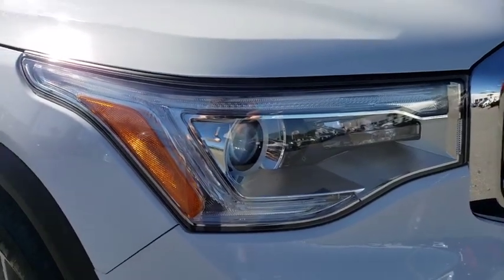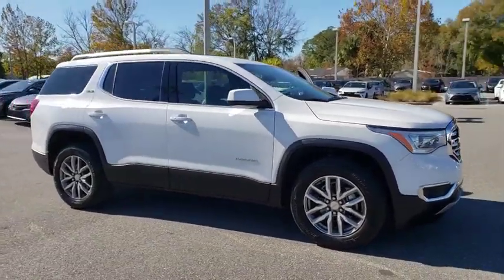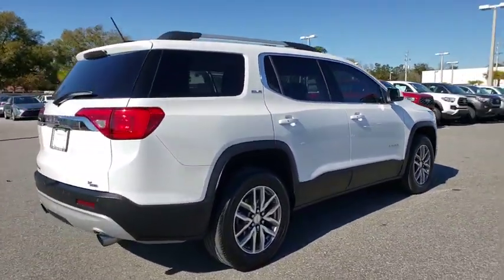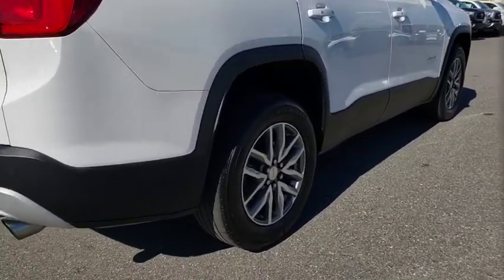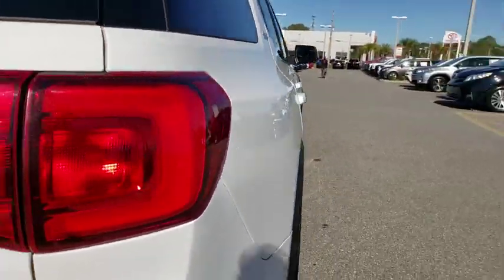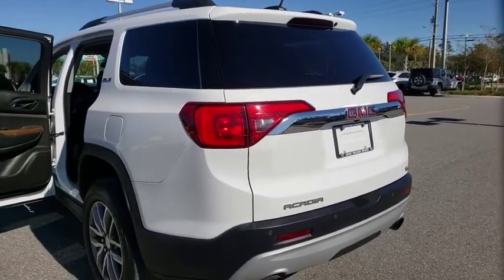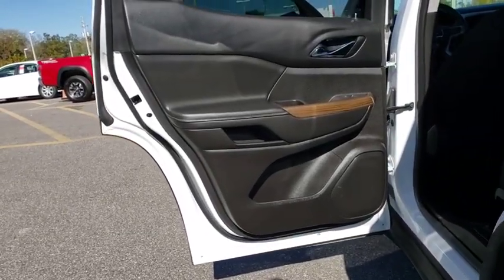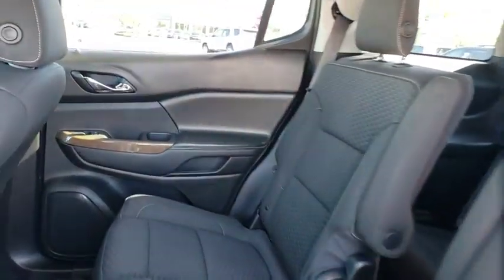2018 GMC Acadia Jacksonville Beach, Orange Park, Middleburg, Macclenny, Callahan T200429A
White Used 2018 GMC Acadia available in Jacksonville, Florida at Ernie Palmer Toyota. Servicing the Jacksonville Beach, Orange Park, Middleburg, Macclenny, Callahan, FL area.

CARFAX One-Owner. Clean CARFAX. FWD. White 2018 GMC Acadia SLE-2 3.6L V6 SIDI DOHC VVTbrbrbrFamily Owned since 1983. Ernie Palmer Toyota provides you with the ultimate new, used, and certified pre-owned car buying experience in Florida! Our hardworking team of qualified sales, service, and finance specialists strive to bring you an overall superior car buying experience from beginning to end. We will help you find the perfect new, used, or certified pre-owned Toyota that meets all of your needs and desires, and will work alongside you to come up with a finance plan that accommodates your lifestyle. In addition, we provide our valued customers with a fantastic service department that will keep your vehicle running smoothly for years to come. If you are in the Jacksonville, Jacksonville Beach or Orange Park area, come check out all of the outstanding vehicles and services at Ernie Palmer Toyota in Jacksonville, FL!